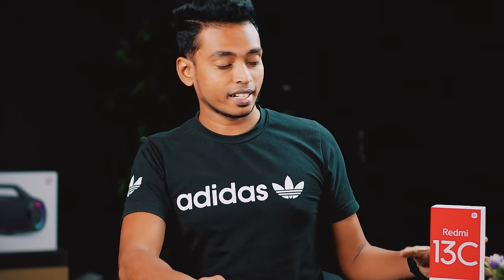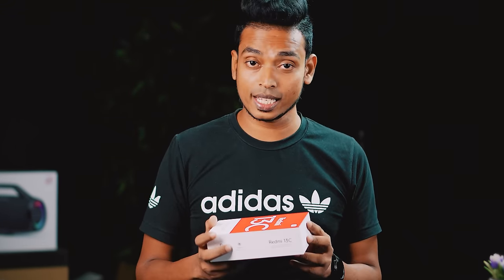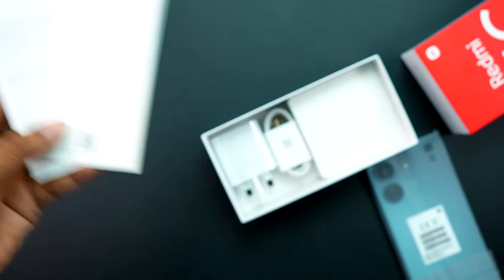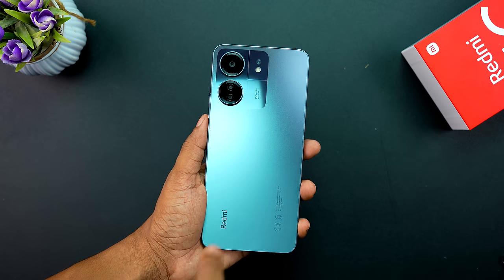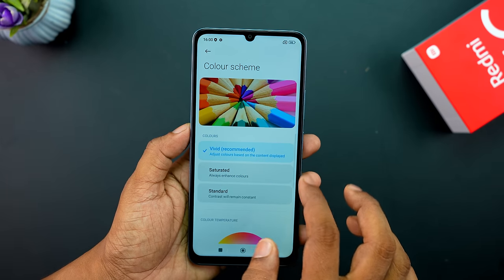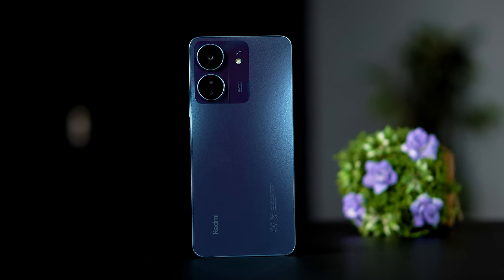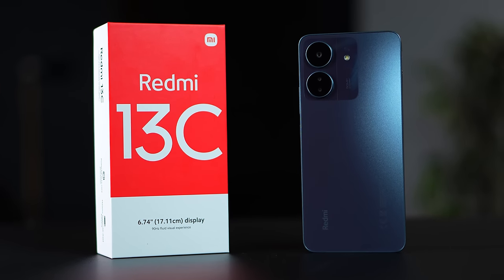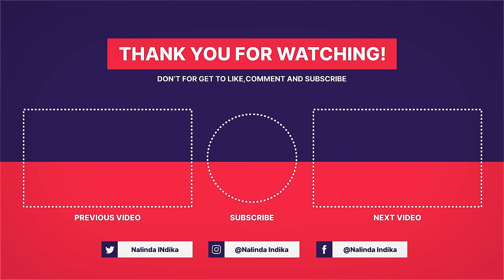Redmi 13C in Sri lanka | Best Budget Smartphone 2023 | Sinhala Review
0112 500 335 or 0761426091